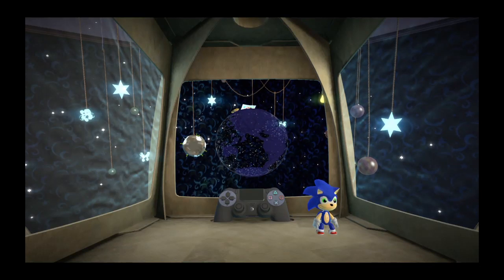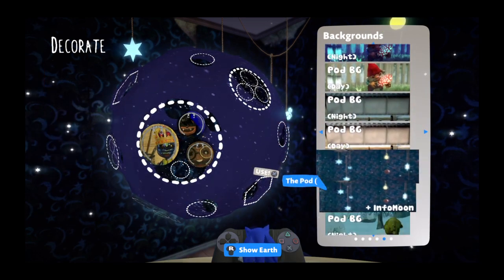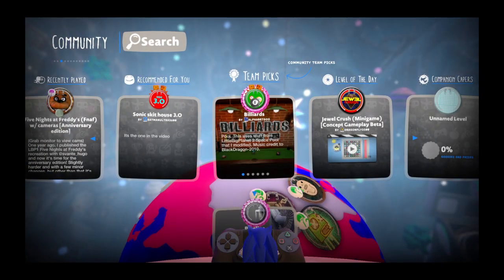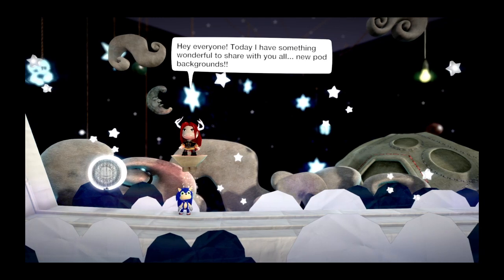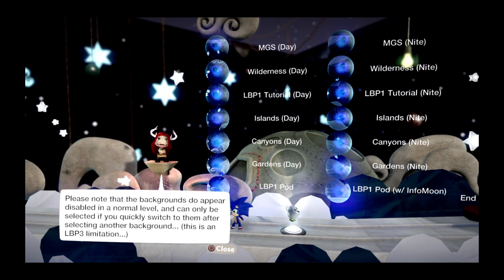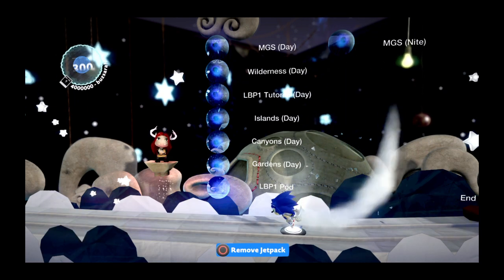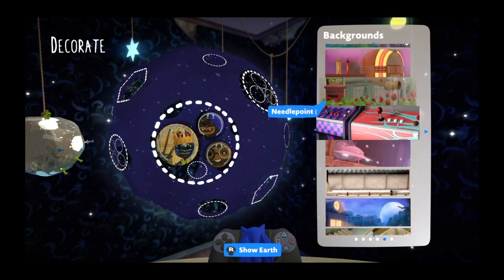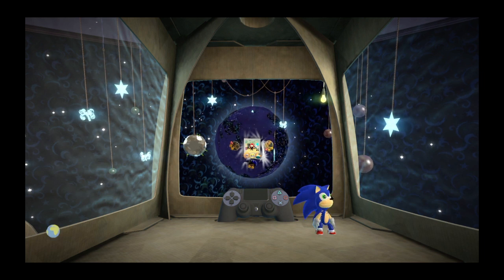LittleBigPlanet™3 how to get LBP 1 pod background WORKS